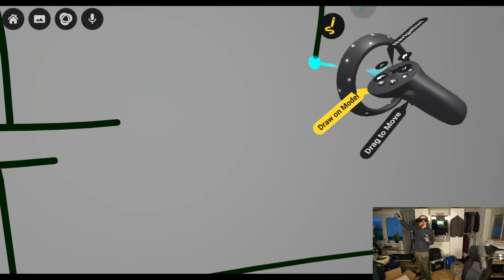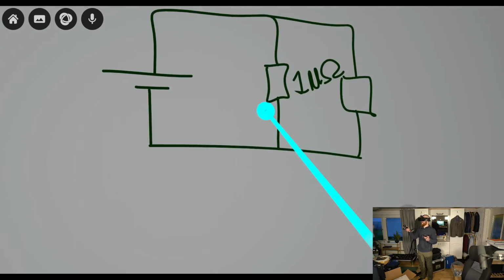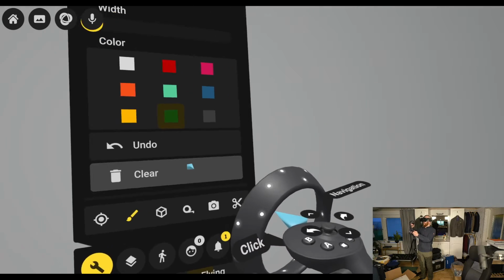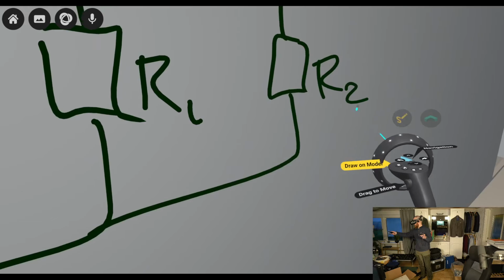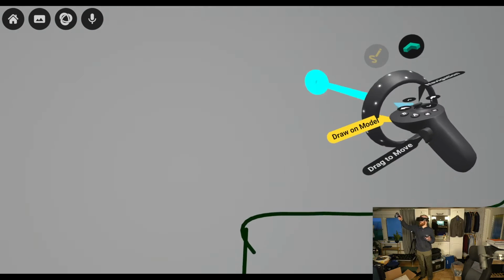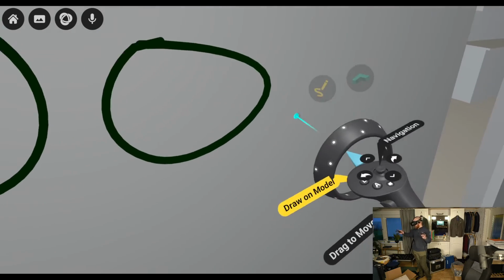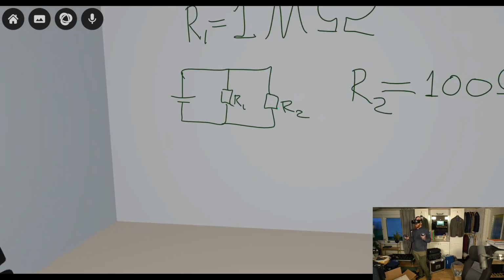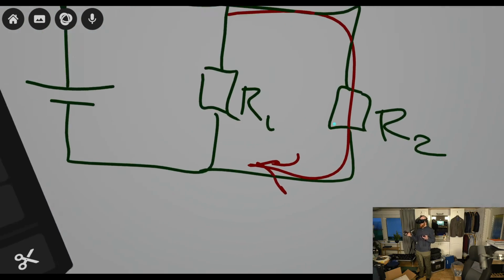How to design a glass partition with good sound insulation between a classroom and a corridor